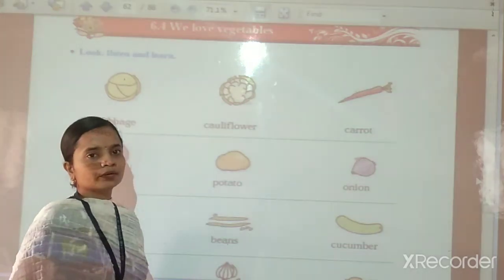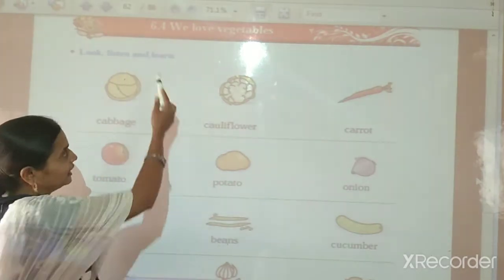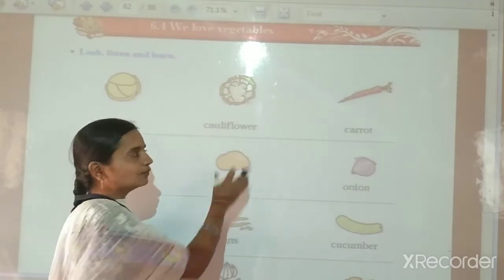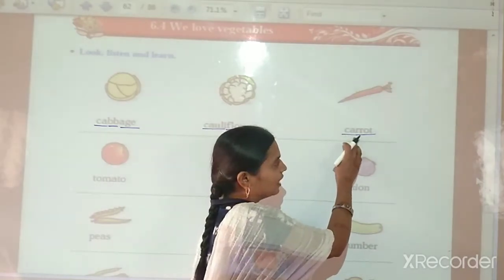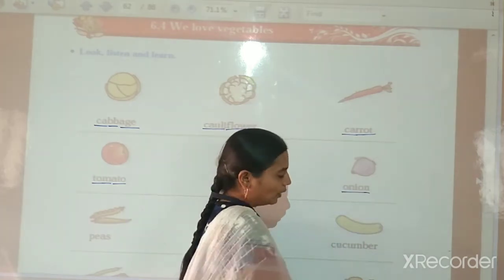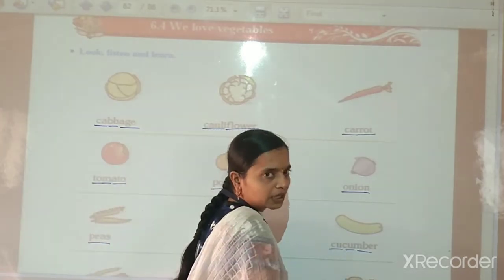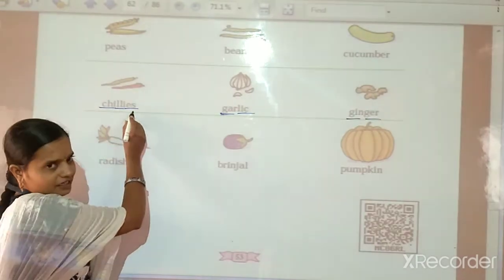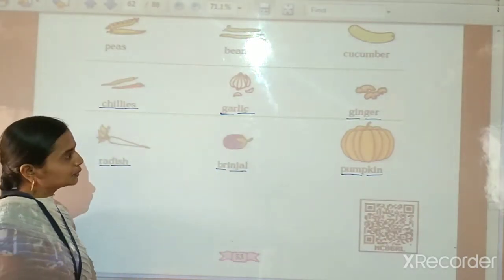LBS School Class1stdSemi English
6:4 We Love Vegetables (26/12/2020)